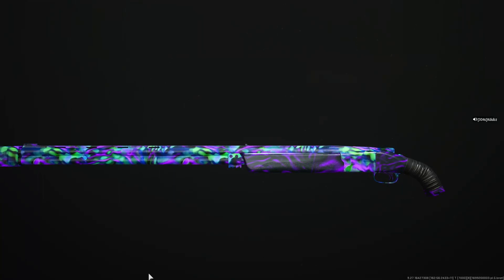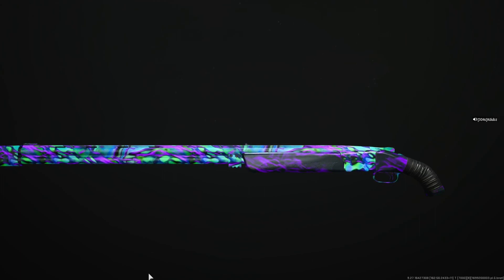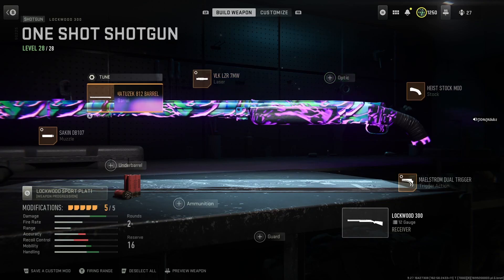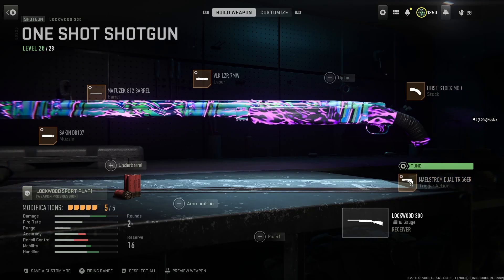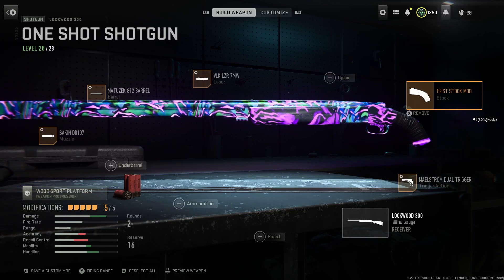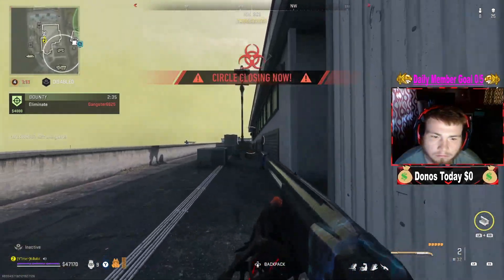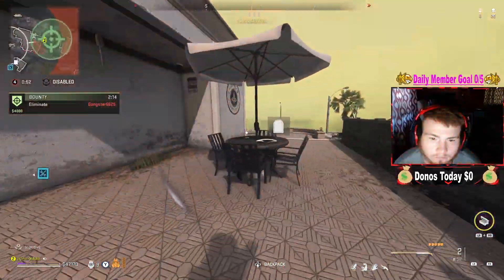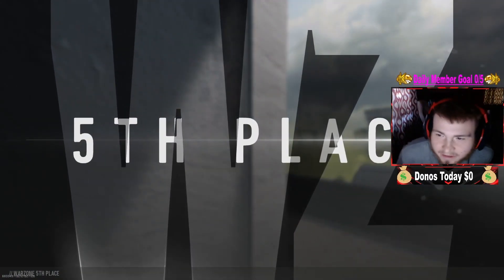BEST "LOCKWOOD 300" for ONE SHOT KILLS in WARZONE! (Call of Duty Modern Warfare 2 Warzone)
Like👍 and Sub💖 If You Enjoy!